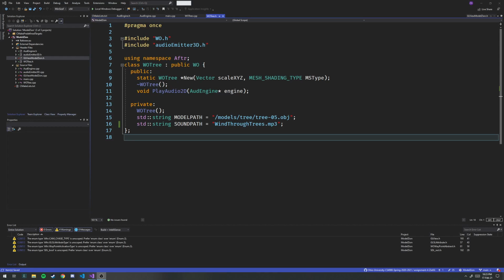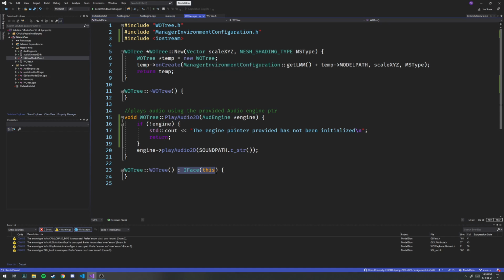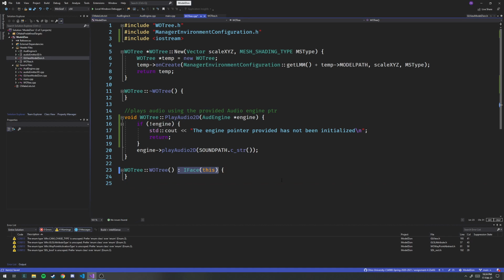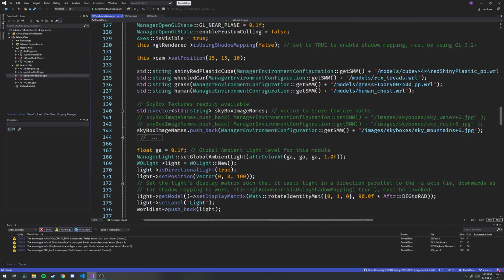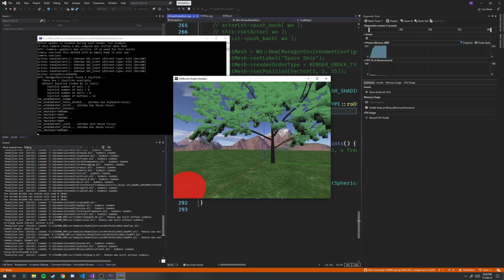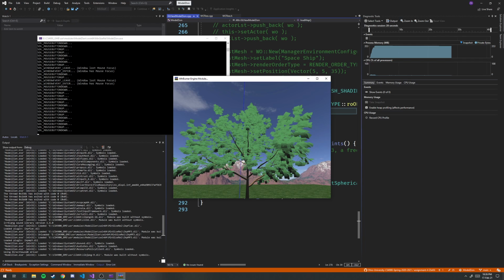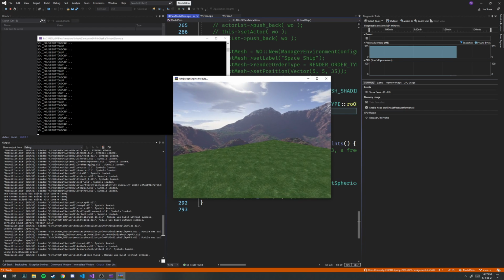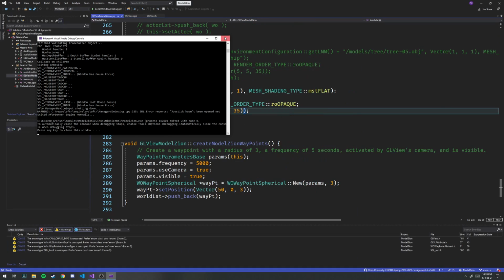Model Import and Class Inheritance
Something I didn't mention in the video is that I used the audio wrapper class I made last week to do the audio playback.